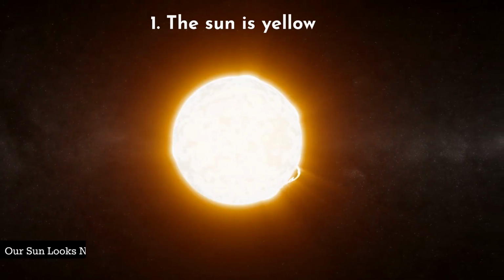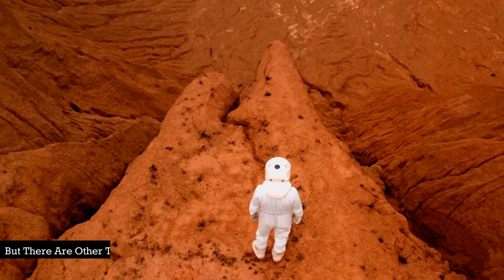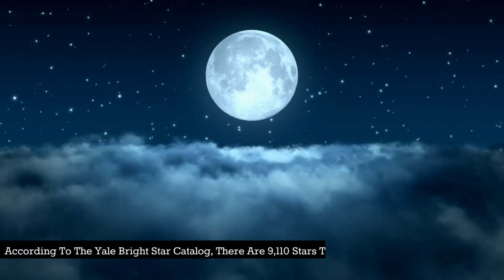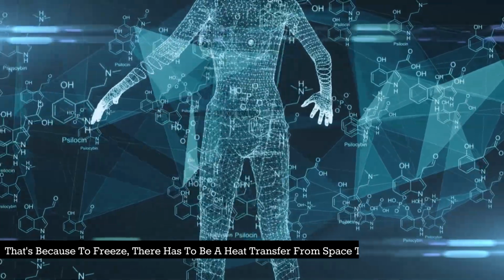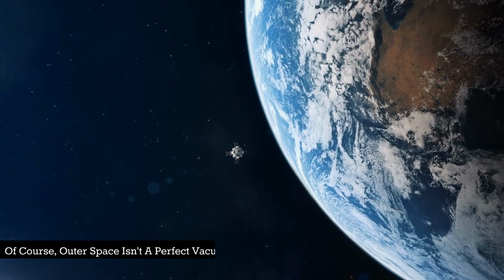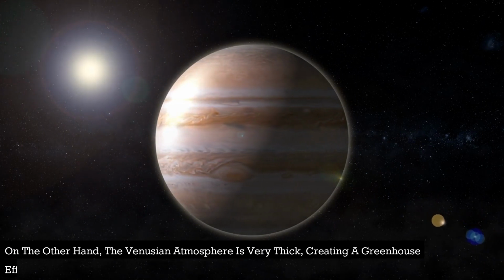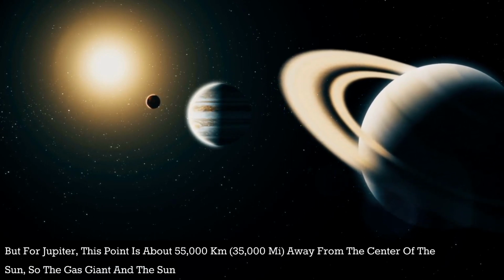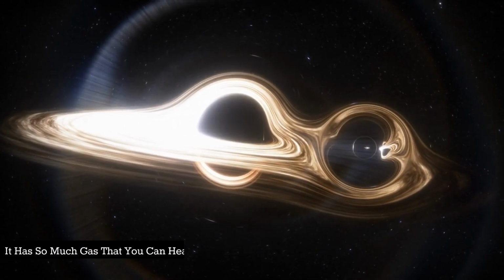Things You Were Lied to About Space | Expectations VS Reality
Welcome to Help Line, your go-to destination for insightful information and practical solutions. Whether you're seeking answers to your burning questions, tips for overcoming challenges, or guidance on various topics, Help Line is here to assist you every step of the way.

In this channel, we bring you a wide range of engaging and informative videos that cover diverse subjects, including science, technology, health, lifestyle, and more. Our dedicated team of experts and enthusiasts is passionate about sharing their knowledge and expertise to empower you with the information you need to make informed decisions and enhance your understanding of the world around us.

Discover captivating videos that unravel the mysteries of the universe, delve into the latest technological advancements, explore the intricacies of the human body, and offer practical tips for everyday life. From educational tutorials to thought-provoking discussions, Help Line offers content that caters to curious minds and helps you expand your knowledge horizons.

Join our growing community of learners and explorers as we embark on a journey of discovery, learning, and personal growth. Engage with fellow viewers in the comments section, share your thoughts, and let us know what topics you'd like us to cover in future videos.

At Help Line, we believe in the power of knowledge to transform lives. Get ready to unlock new perspectives, find solutions to your queries, and embark on a quest for knowledge and understanding. Thank you for choosing Help Line as your trusted source of valuable information. Let's embark on this exciting journey together!